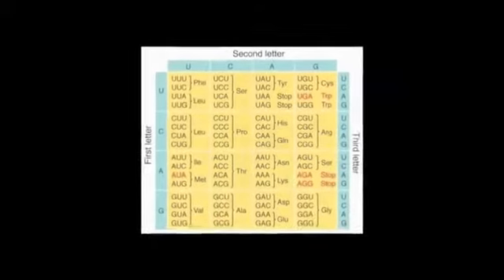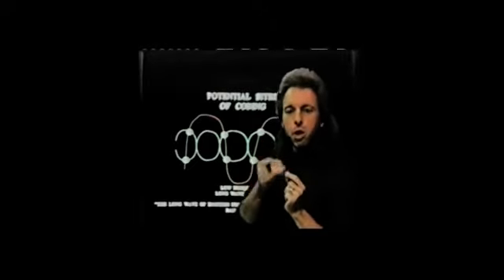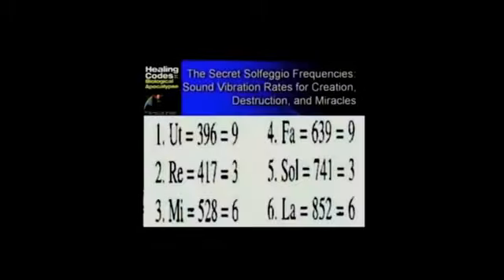Spiritual Vibration - Power of Love - Impact of Feelings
Learn the impact of our feelings and how love impacts our vibration thereby affecting how the world see us in the physical world.